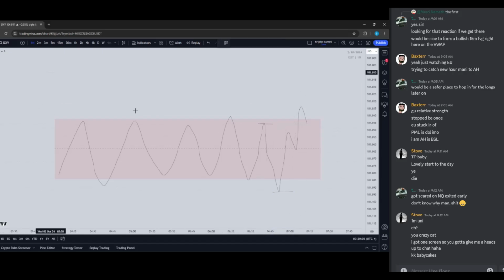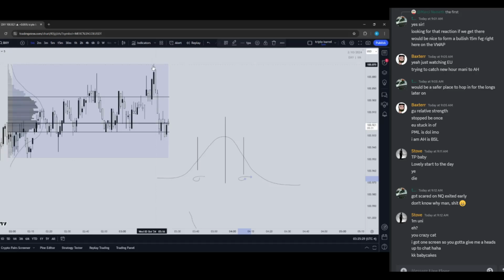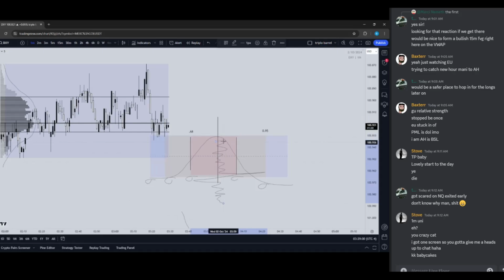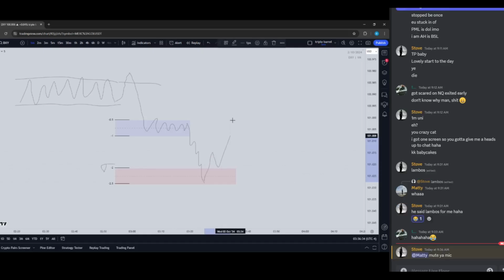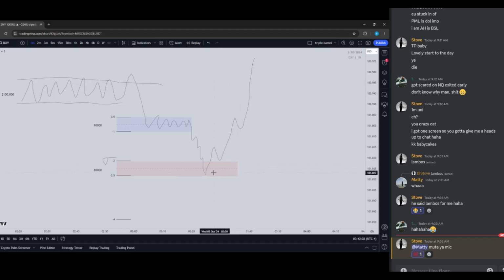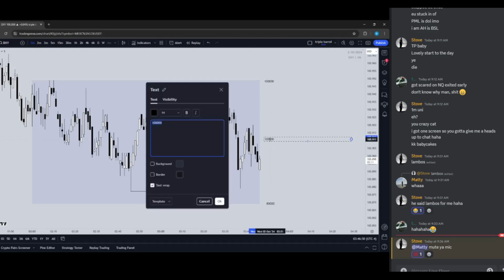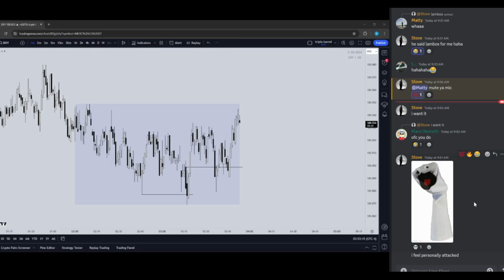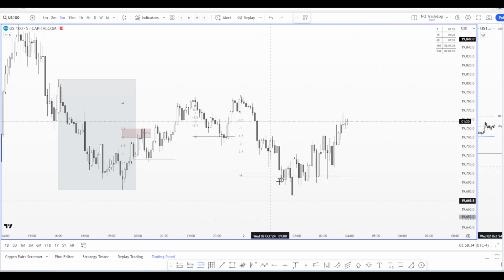Why Deviations is so powerfull, with Baxter